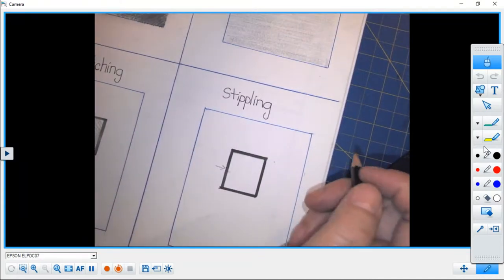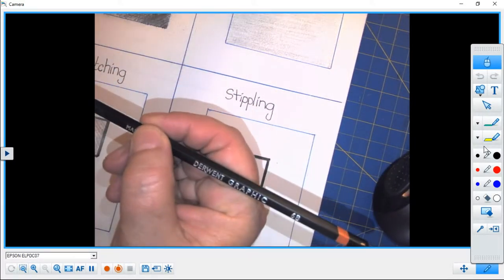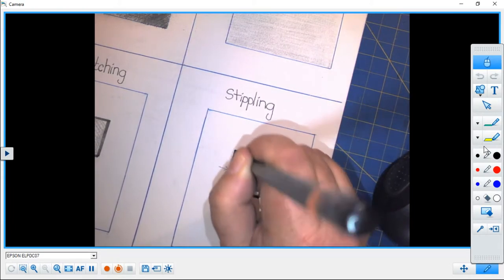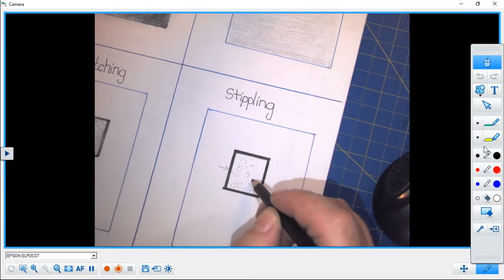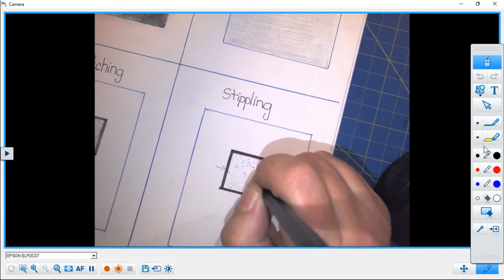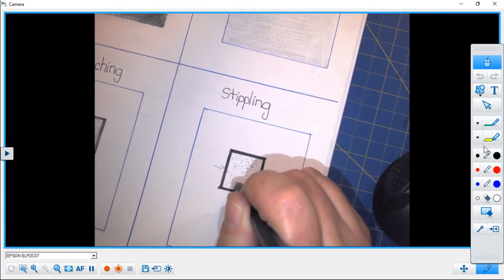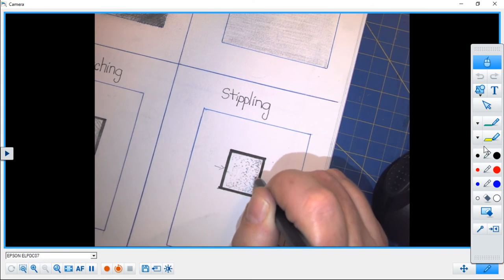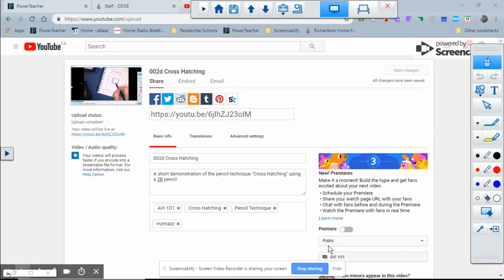002e Stippling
A short demonstration of the the pencil technique of "Stippling"